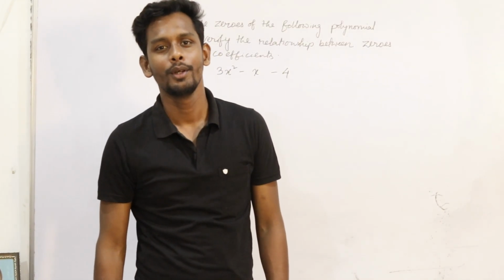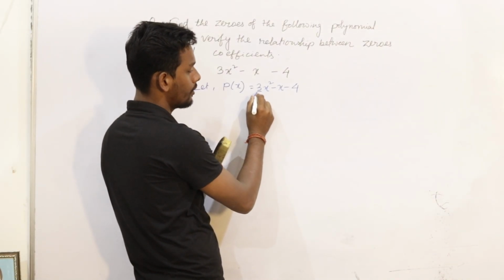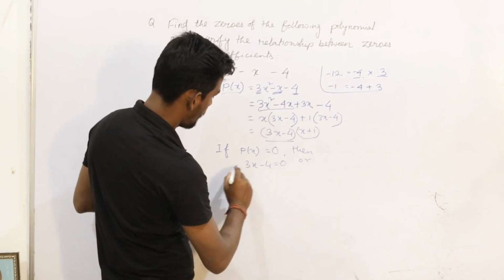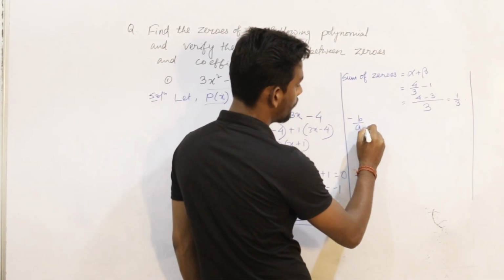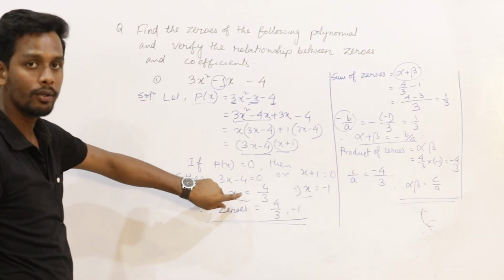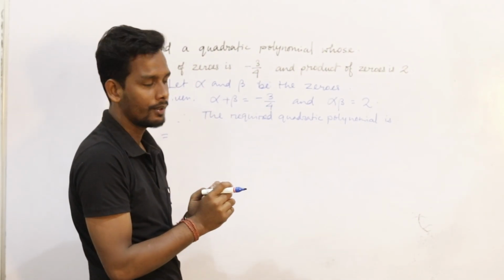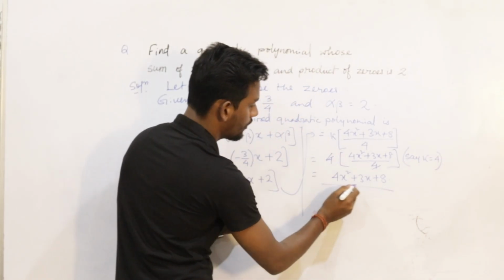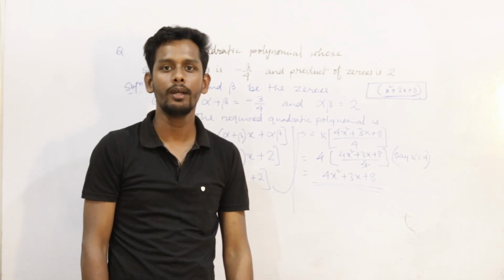Practice Questions | Class 10th Maths | SPP | by Pranab sir